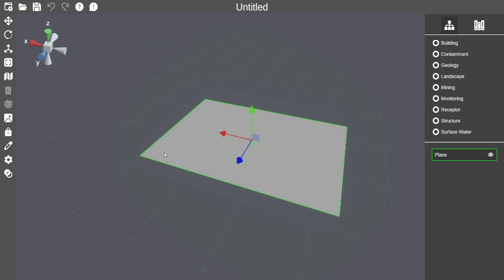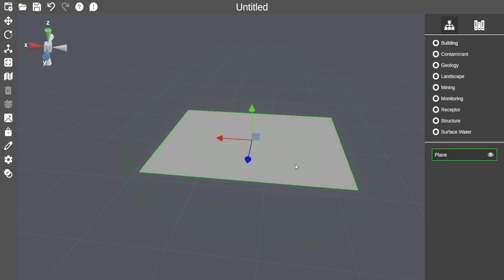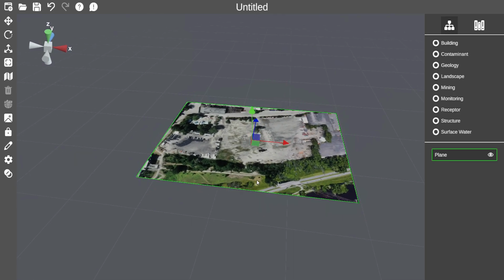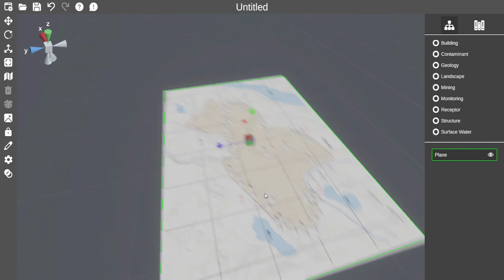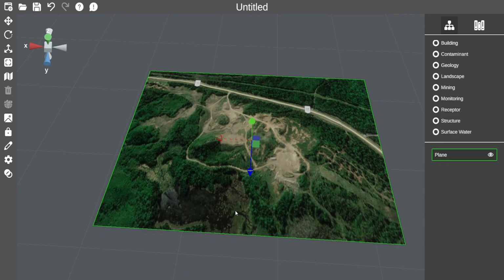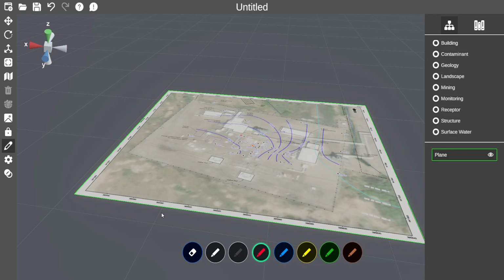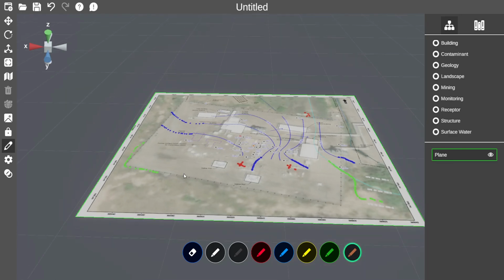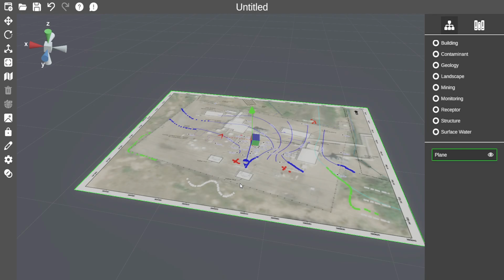CSM 3D VIS V2 Oct 24 Tutorial #3 - Site Maps and Pen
This video describes the steps to import site maps and us the pen function in CSM 3D Vis V2